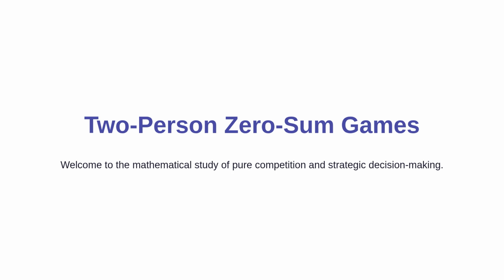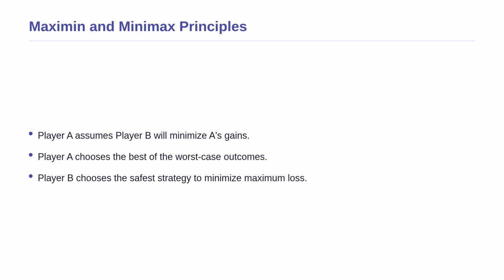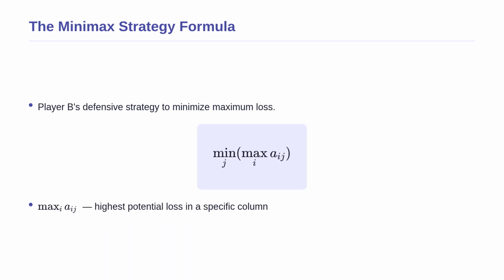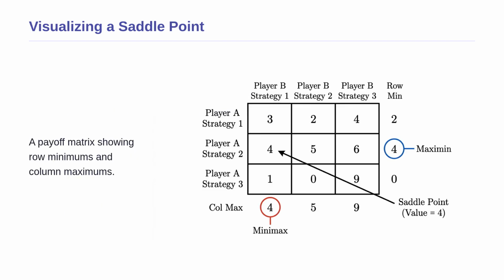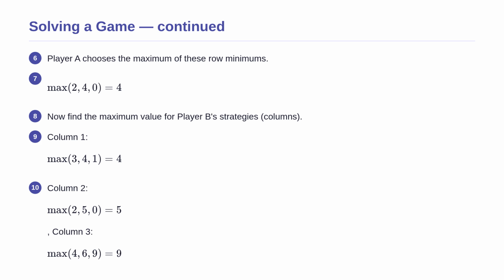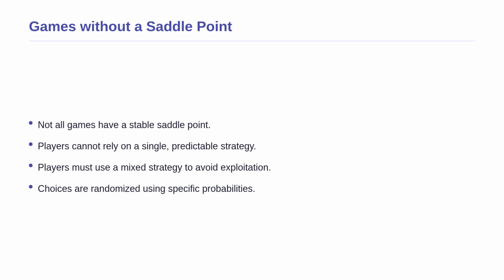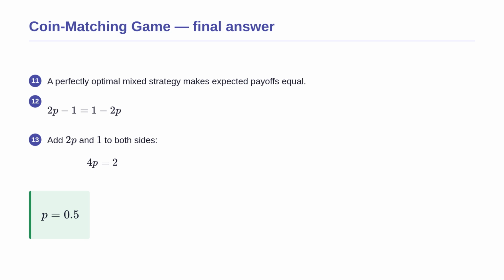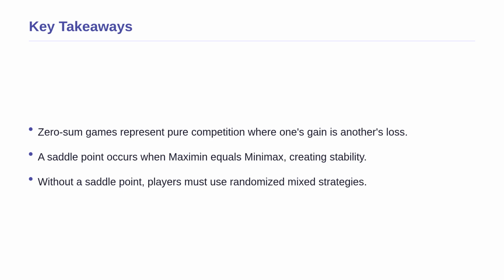Linear Programming and Applications - Two-Person Zero-Sum Games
Video lecture on Two-Person Zero-Sum Games for Linear Programming and Applications.